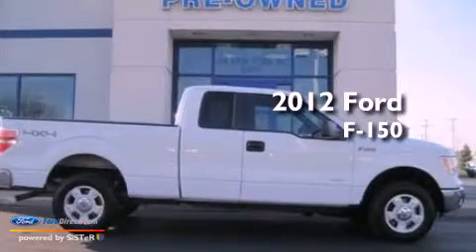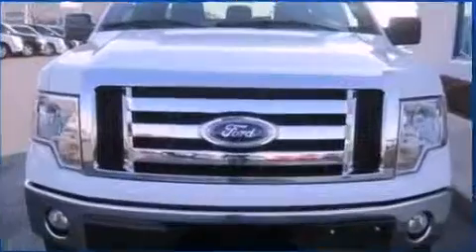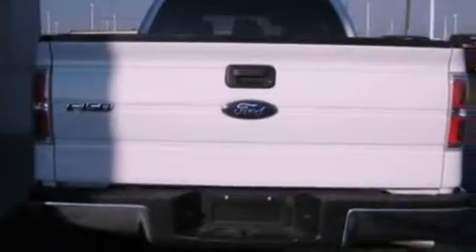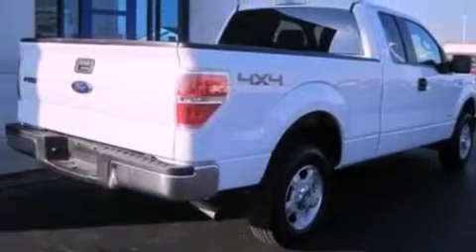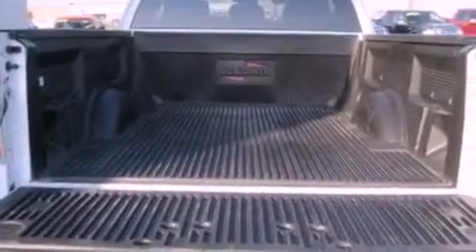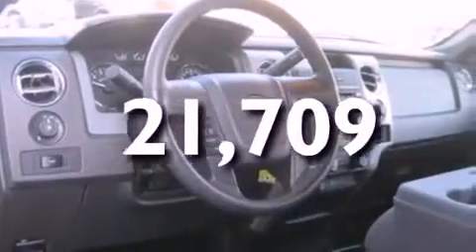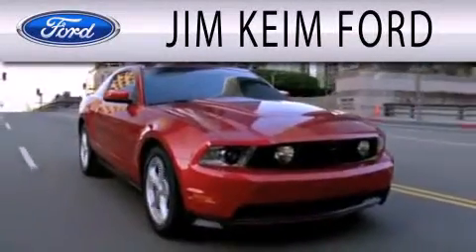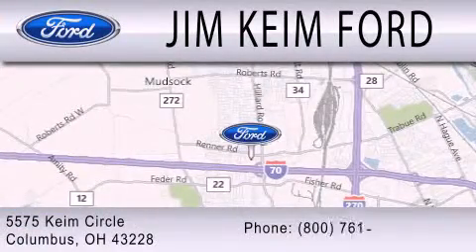Preowned 2012 FORD F-150 Columbus OH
Year : 2012
 Make : FORD
 Model : F-150
 Engine : 3.5L V6 24V GDI DOHC TWIN TURBO
 Trans . : 6-SPEED AUTOMATIC
 Exterior : OXFORD WHITE
 Miles : 21,709
 Interior : STEEL GRAY
 Stock : TP9265